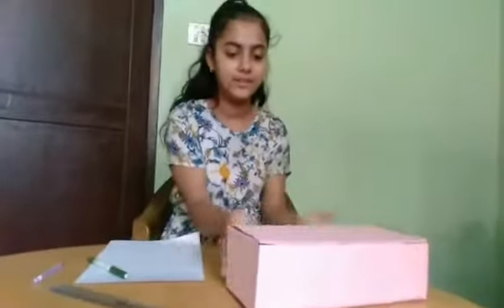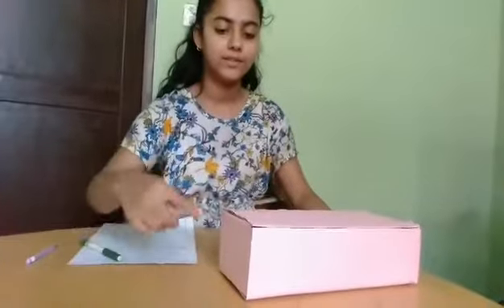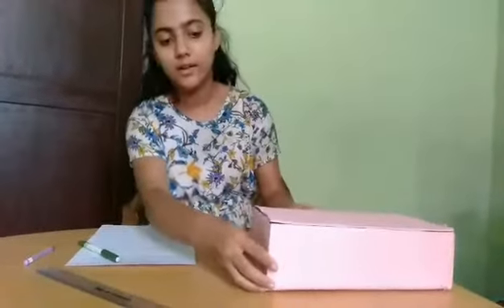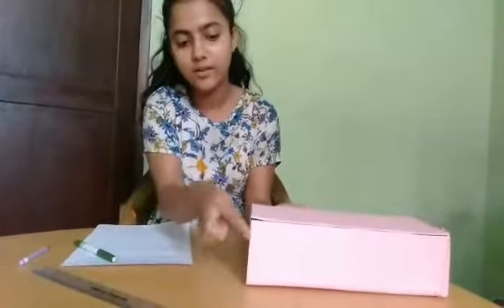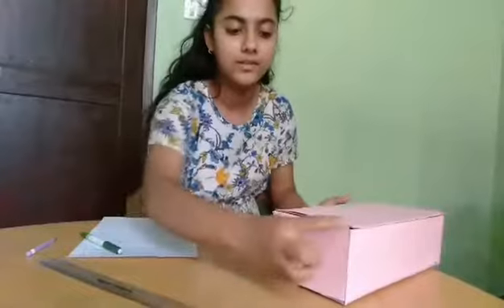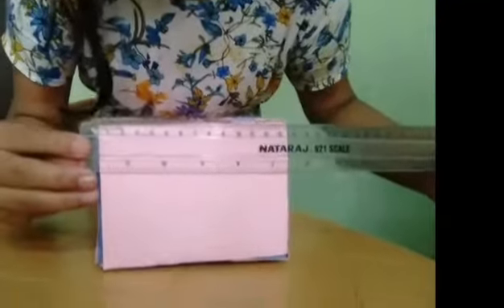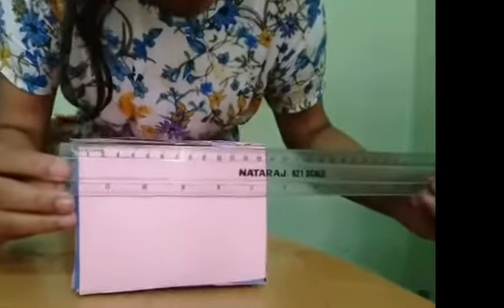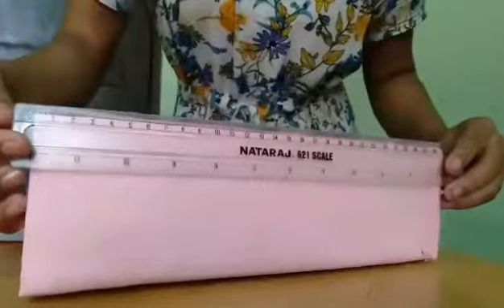Measuring Length , Breadth and Height of 3D object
Measuring l , b , h of box